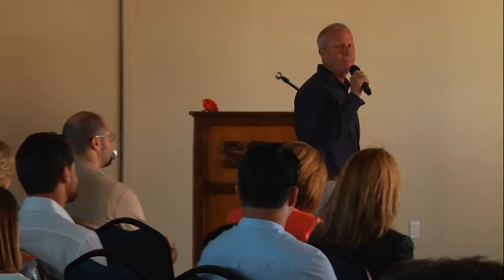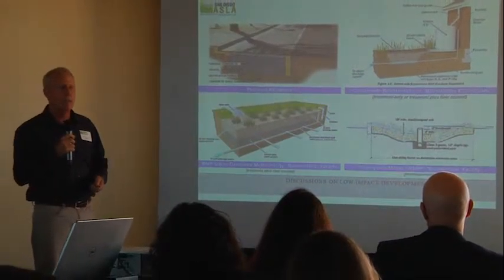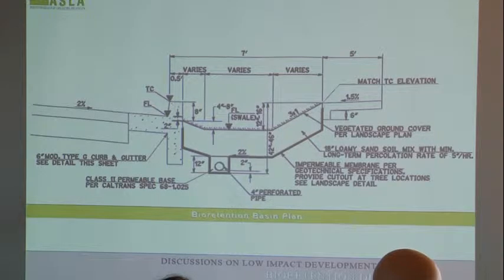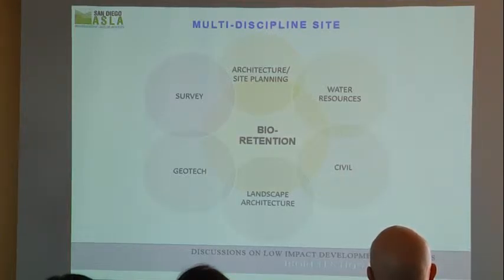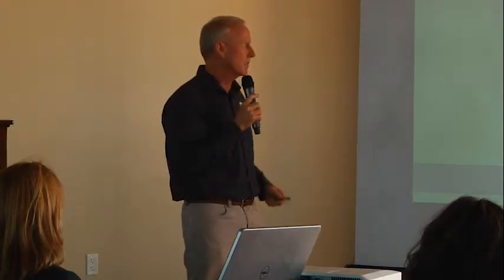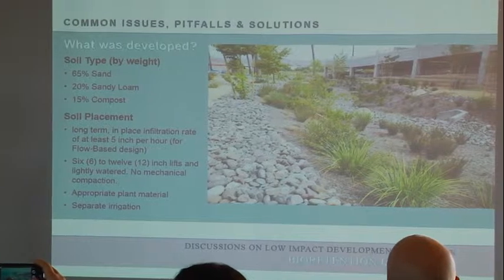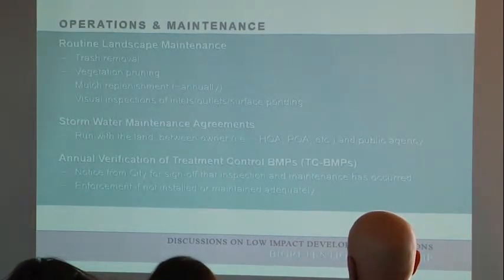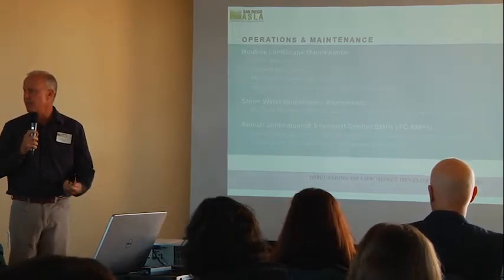03 Jim Kuhlken